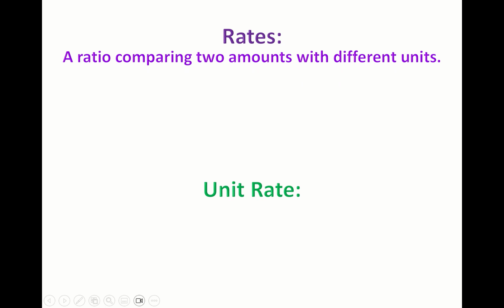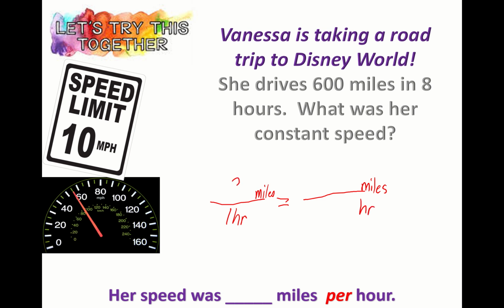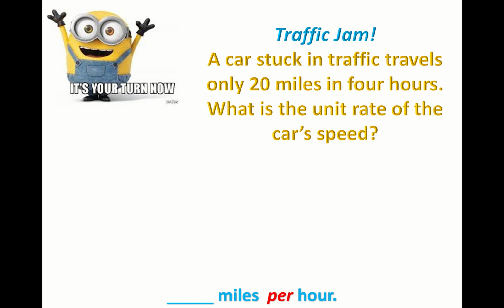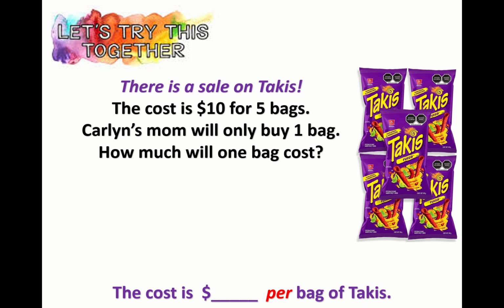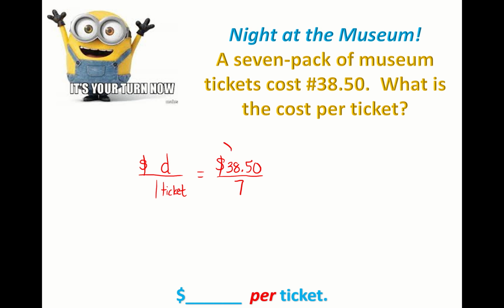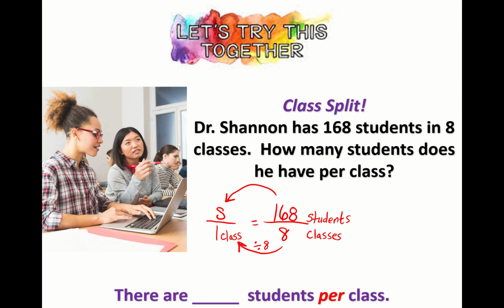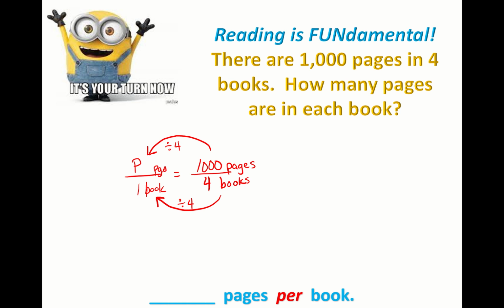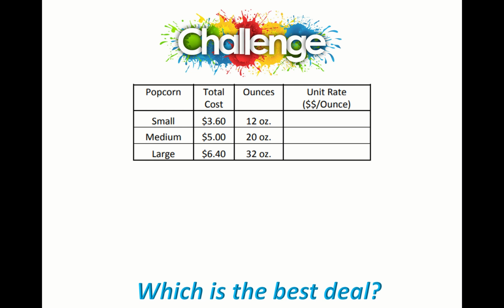VIDEO Intro to Unit Rate